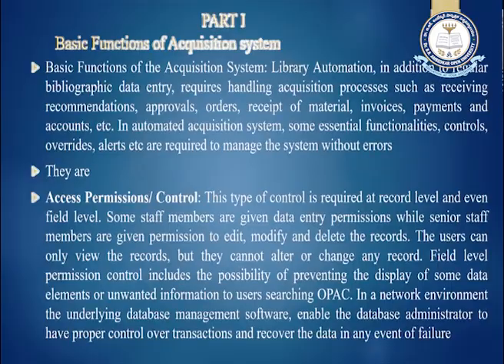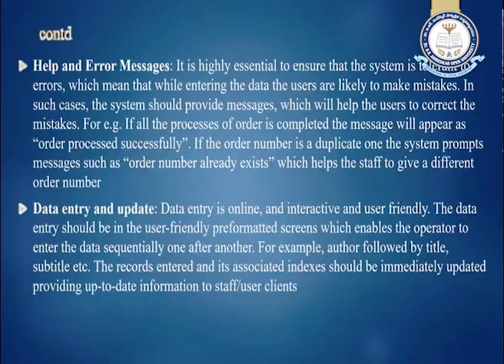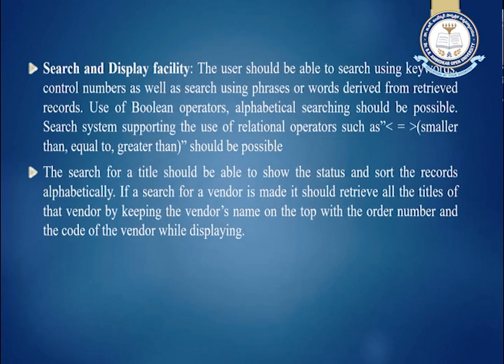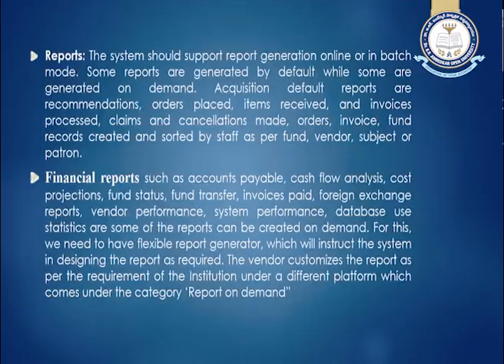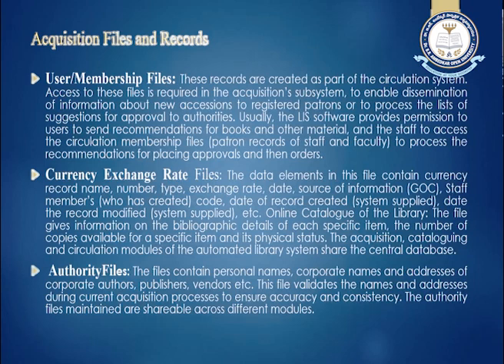MLISC 1ST YEAR, 2ND SEMSETER || LIBRARY AUTOMATION AND NETWORKING || Basic Functions of Acquisition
BRAOU : PG MLISC 1ST YEAR, 2ND SEMSETER || LIBRARY AUTOMATION AND NETWORKING || Basic Functions of Acquisition system